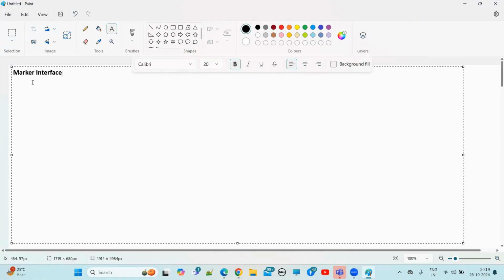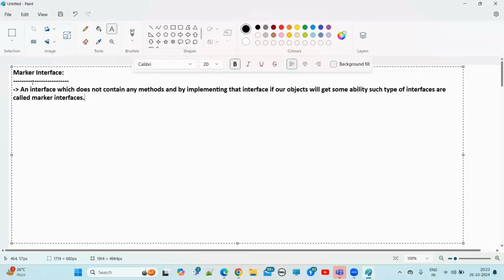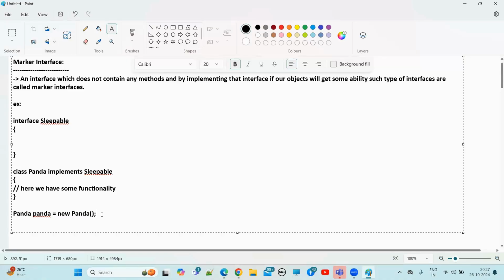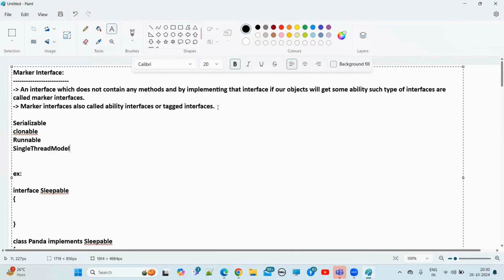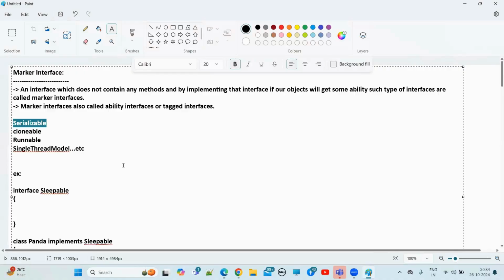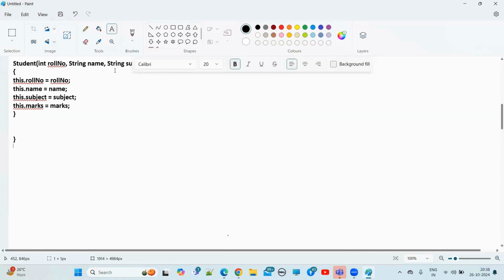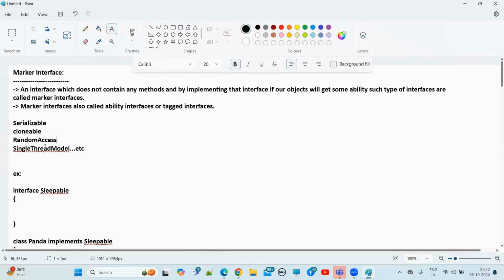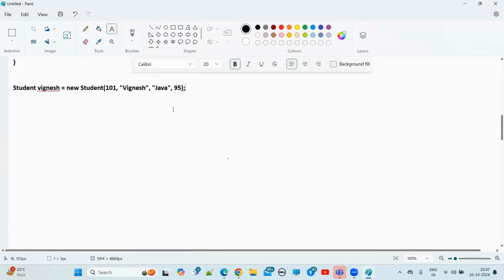AdapterClass&MarkerInterface| Java Tutorial | Java for beginners 2025| Full Stack Java|Java Training